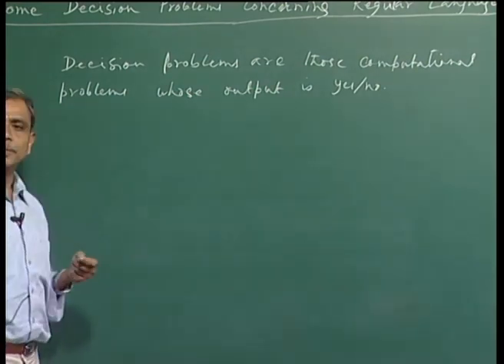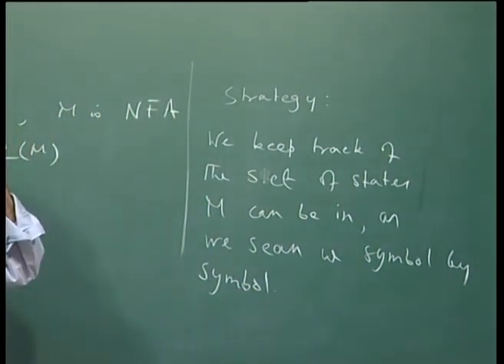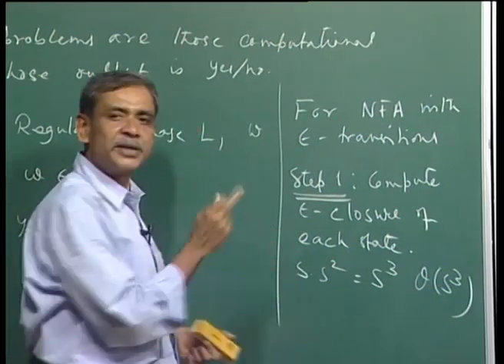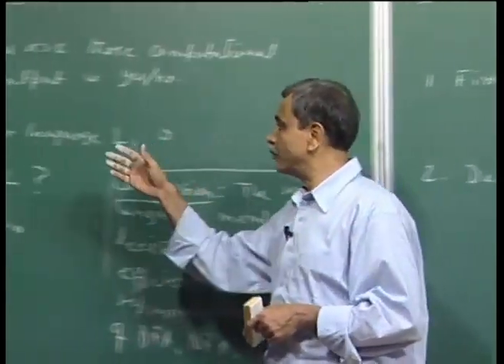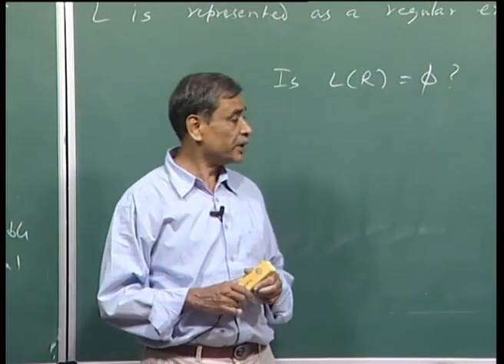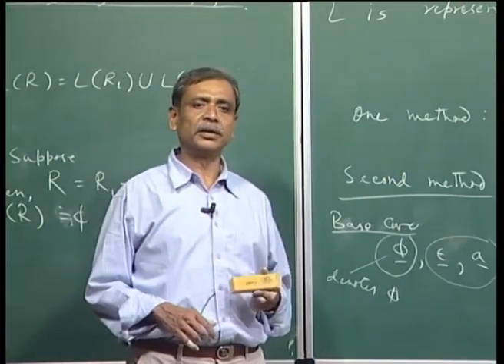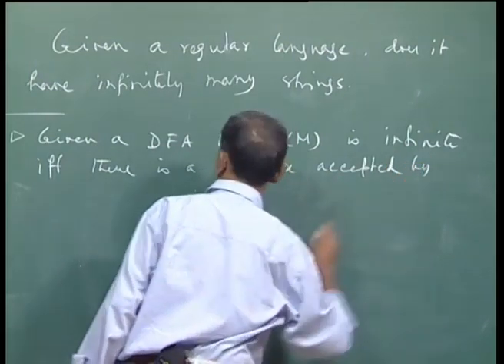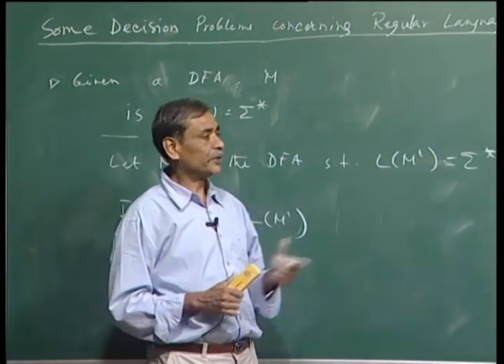Mod-01 Lec-15 Decision problems for regular languages.